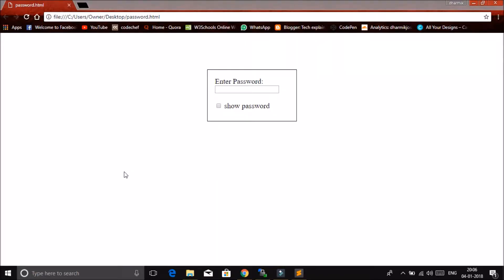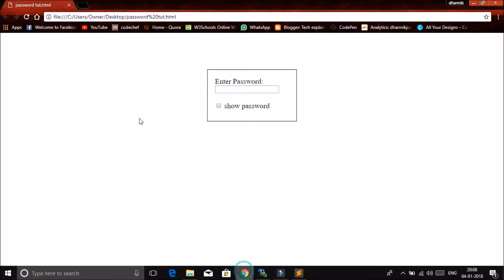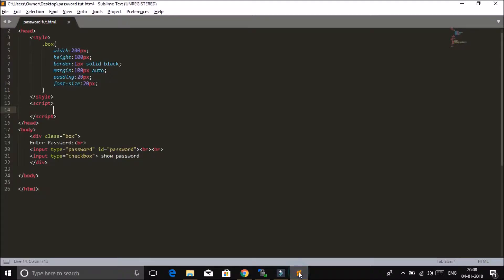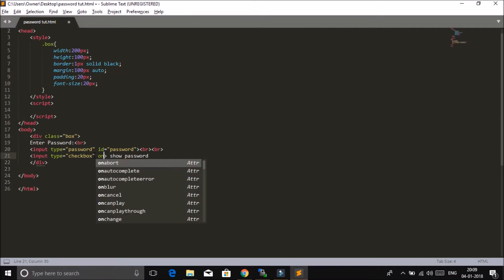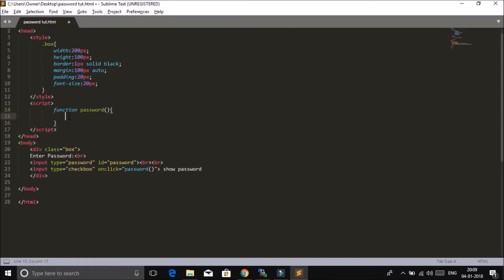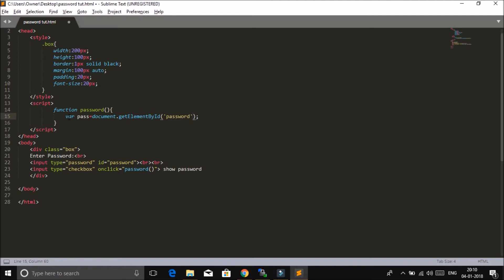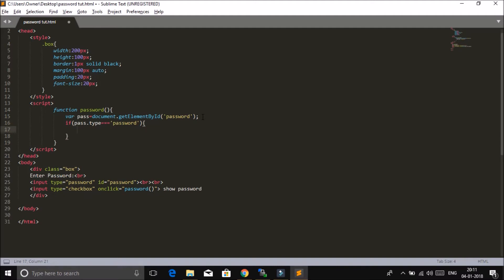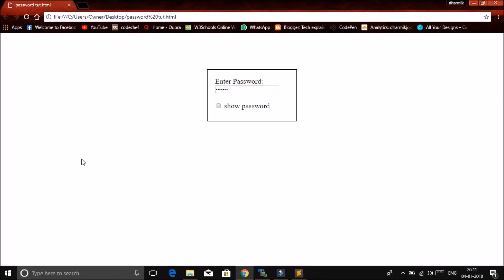Show / Hide Password Toggle Button using Javascript only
In this video, I have used a checkbox to show or hide a password in the password textbox.
I have used pure javascript in it.
However, you can use Jquery or any other language also.